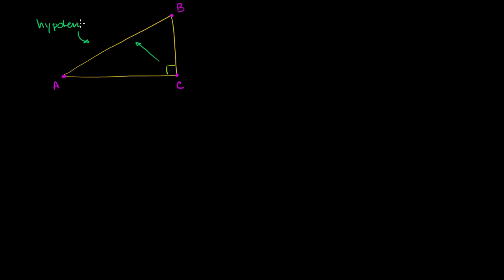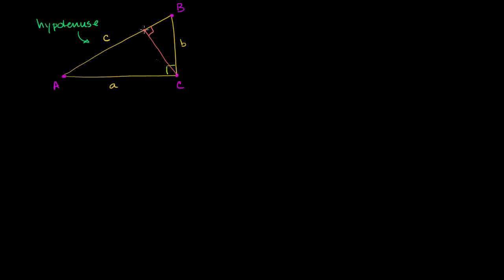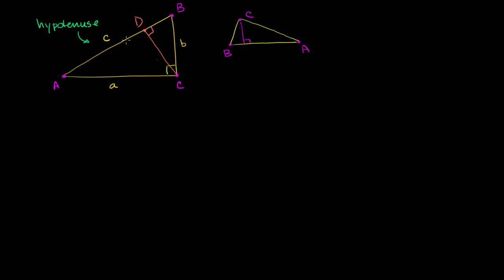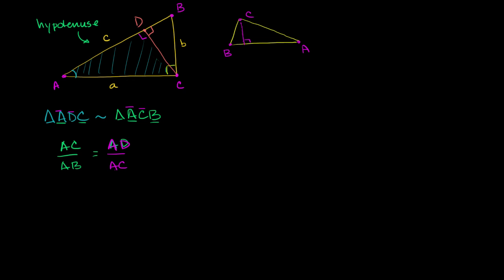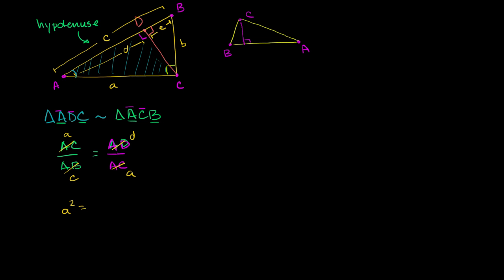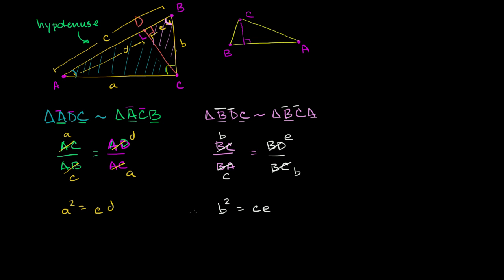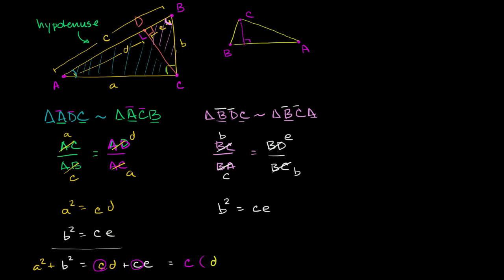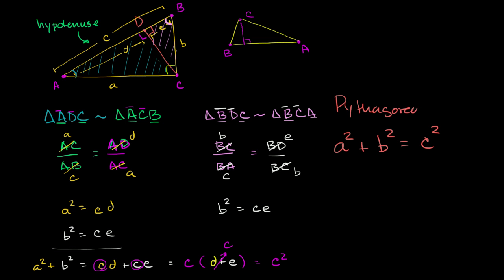Pythagorean theorem proof using similarity | Geometry | Khan Academy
Courses on Khan Academy are always 100% free. Start practicing—and saving your progress—now

Proof of the Pythagorean Theorem using similarity